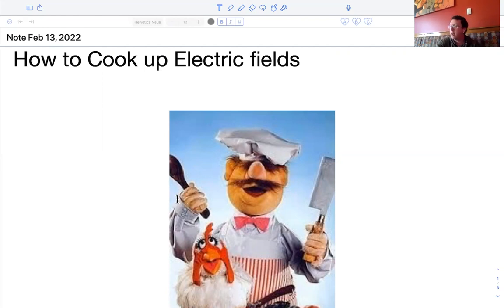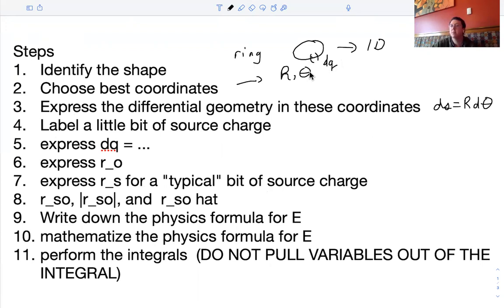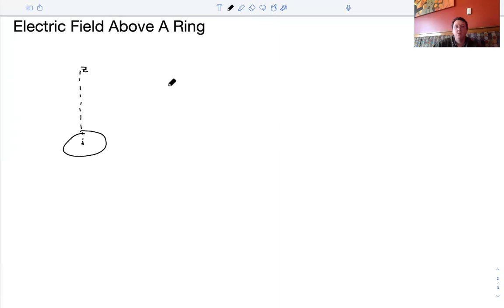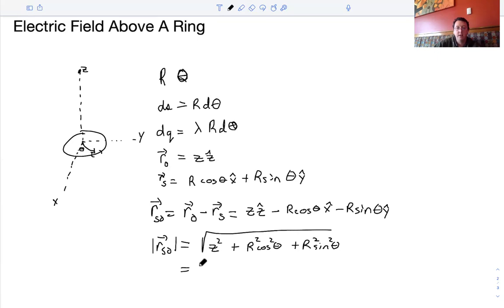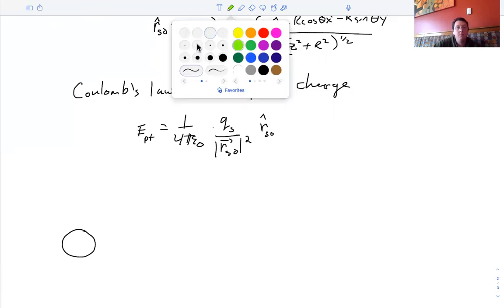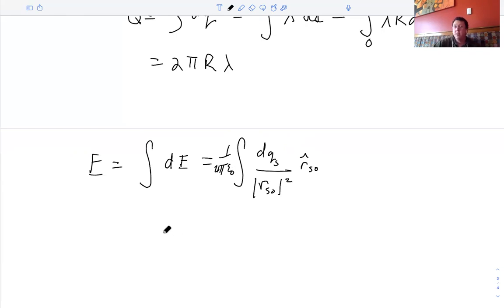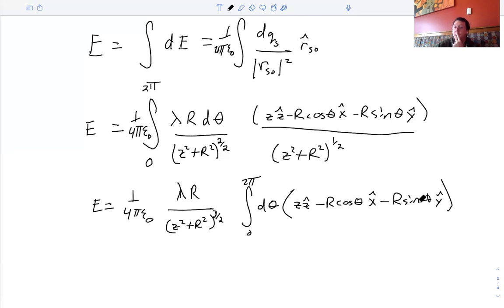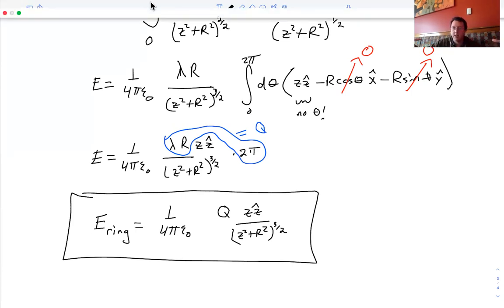Electric Field from Ring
I work through the calculation of the electric field above a ring in the xy plane.